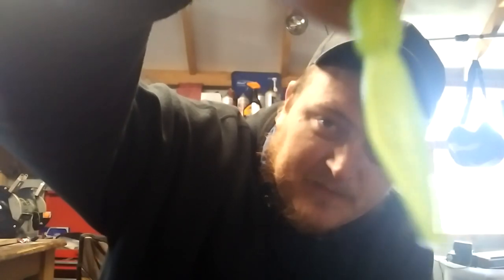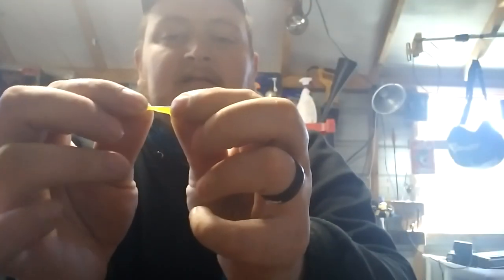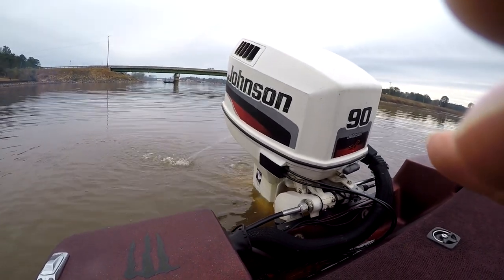Tough Day On Lake Murray | GIVEAWAY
Sometimes you cant make them bite even when you know they are there. We found some slabs but there was plenty more that wouldnt bite.
Social Media